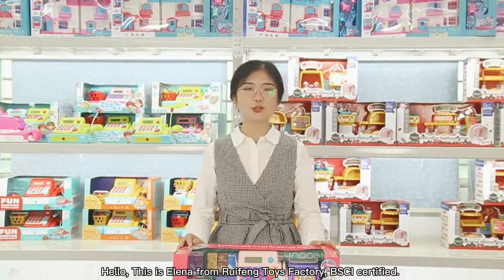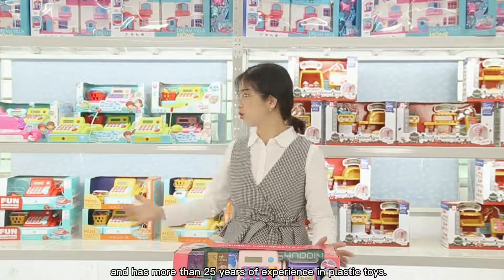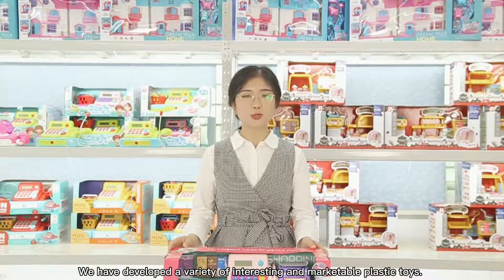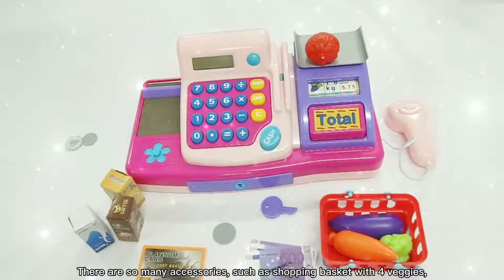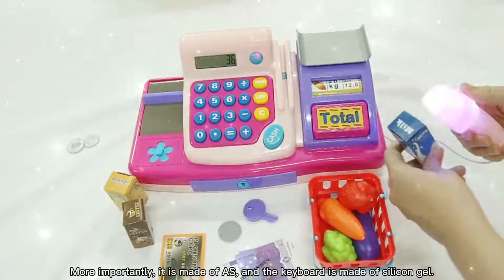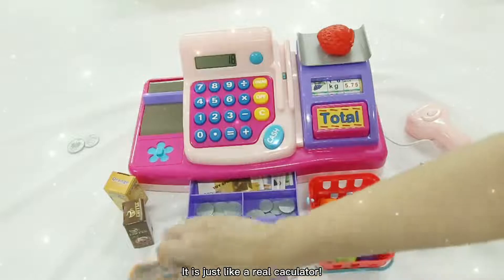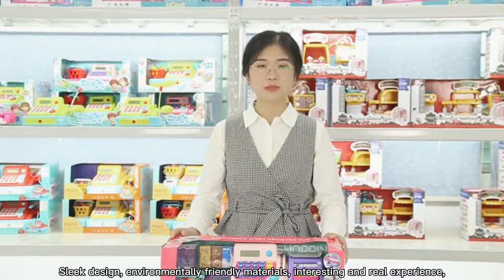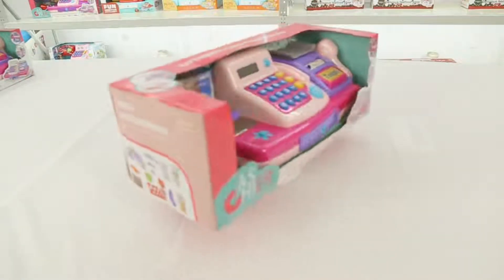What toys can teach kids how to manage and handle money / 2022 cash register toys